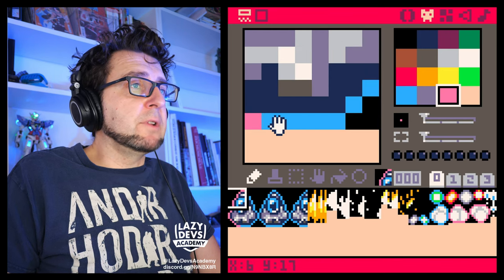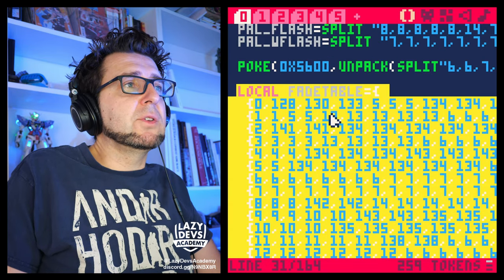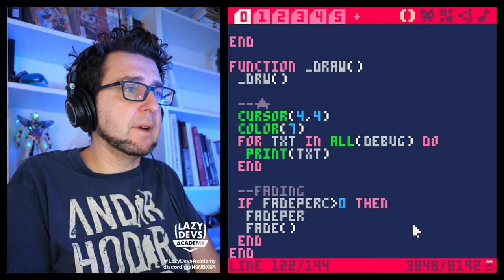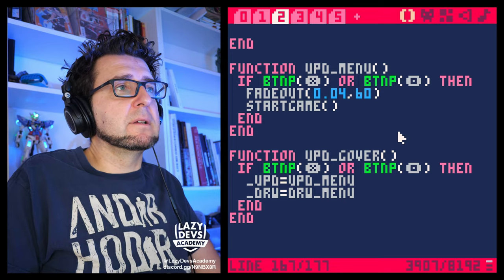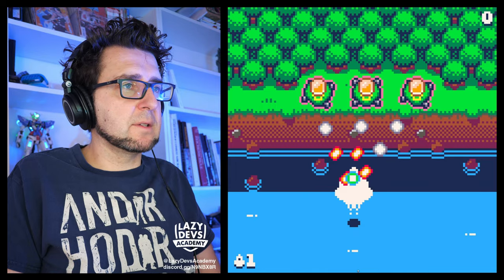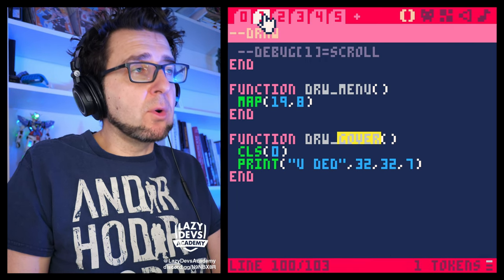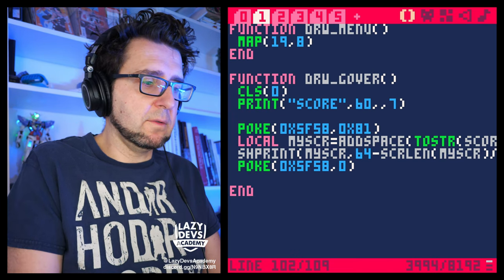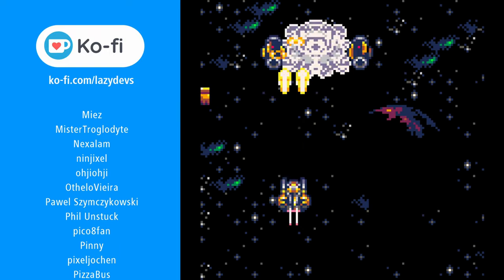Making an Advanced Shmup #84 - Fading - Pico-8 Hero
0:00:00 Intro
0:00:46 Ship Outline
0:03:04 Fading In
0:12:45 Fading Out
0:15:33 Freeze Frame System
0:24:31 Level Completion
0:26:35 Nicer Game Over Screen
0:32:50 Ko-fi